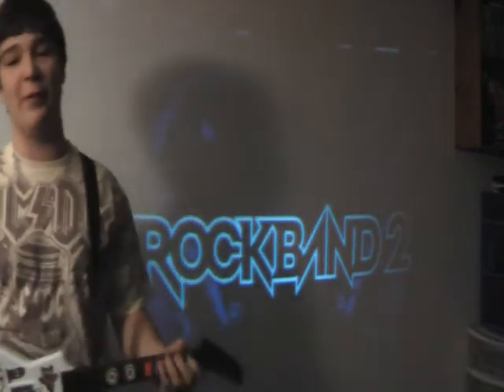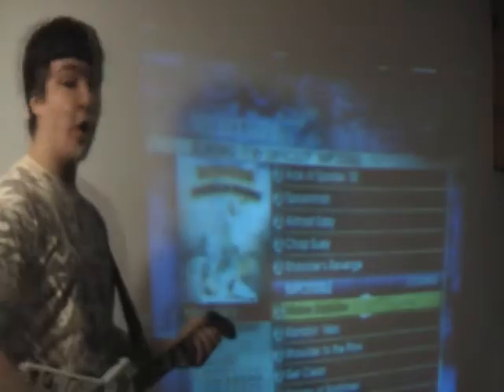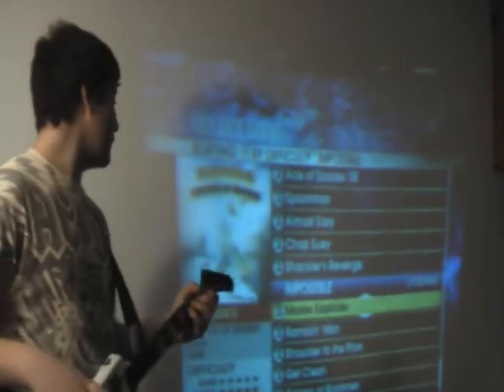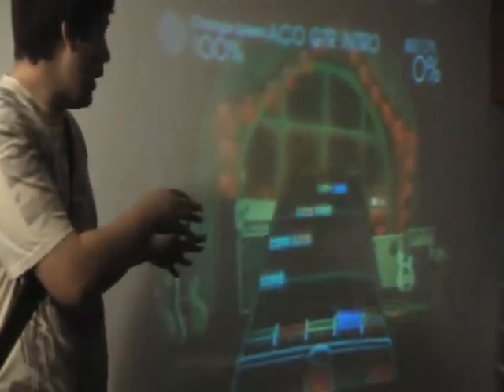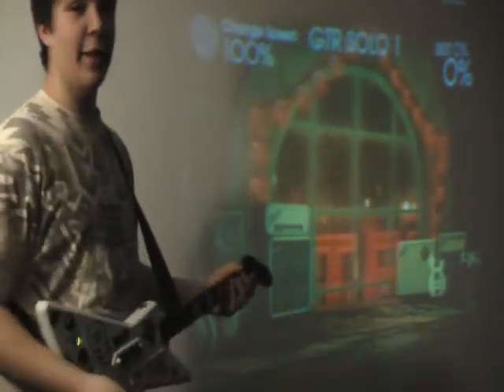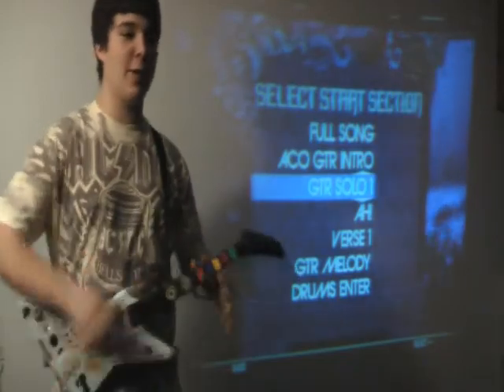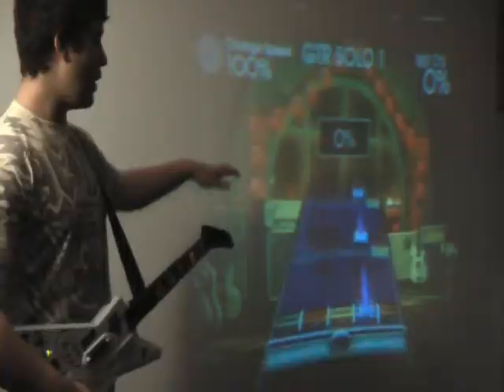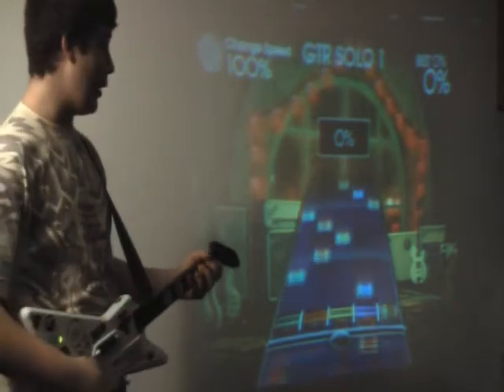How To Play Rock Band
Stupid Thing me and Justin had to do in TV Broadcasting. Any excuse to play rock band for school right? haha. The Song is Master Exploder by Tenacious D. It's not mine. Though how obvious that statement maybe, i dont want them to take the sound out